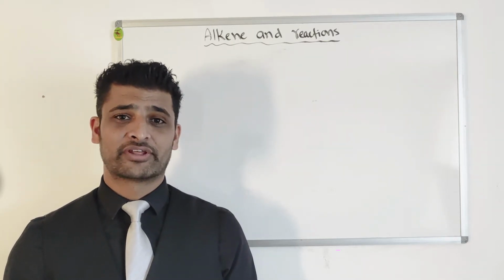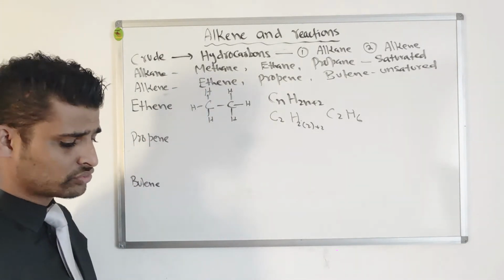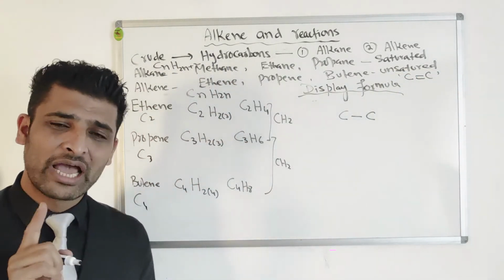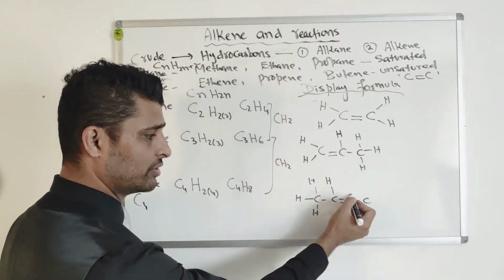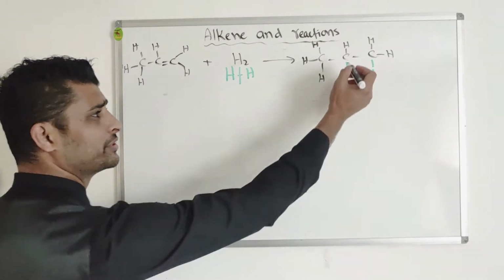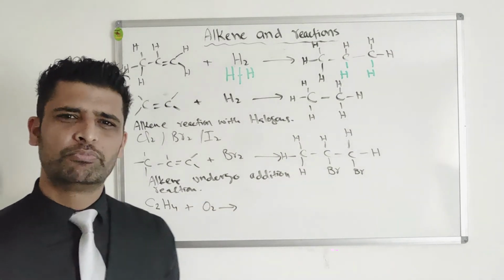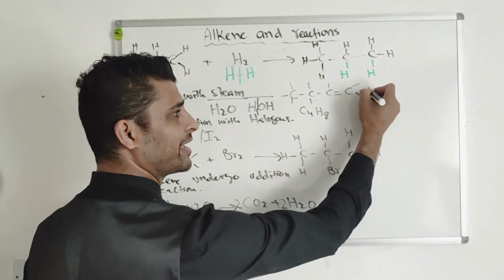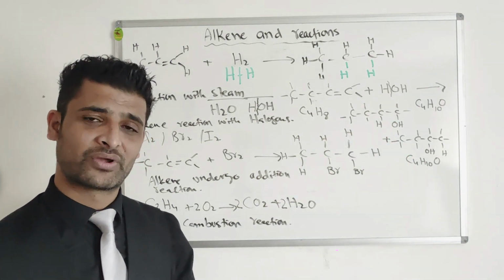Reaction of alkenes GCSE Chemistry part 2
Like the alkanes, the alkenes undergo combustion. However, alkenes are less likely to combust completely, so they tend to burn in air with a smoky flame due to incomplete combustion.

The functional group, C=C, allows alkenes to undergo addition reactions. For example, ethene reacts with bromine to form 1,2-dibromoethane:

CH2=CH2 + Br2 → CH2BrCH2Br

It is easier to see what happens using structures with all their covalent bonds:

Ethene is added to bromine. 1,2-dibromoethane is formed.
The reaction is an ‘addition’ reaction because one molecule combines with another molecule, forming one larger molecule and no other products.

Alkanes cannot take part in addition reactions.

Worked example

Propene, CH3CH=CH2, reacts with bromine. Predict the structure of the product formed.

The structure will be: CH3CHBrCH2Br.

Question
But-1-ene, CH2=CHCH2CH3, reacts with bromine. Predict the structure of the product formed.

Reveal answer
Testing for alkanes and alkenes
Bromine water is decolourised in hex-1-ene but not in hexane
An orange-brown solution of bromine dissolved in water, called bromine water, is used to distinguish between alkanes and alkenes:

there is no change when bromine water is mixed with an alkane
the bromine water becomes colourless when it is mixed with an alkene
Addition reactions with different reactants
Alkenes can react with different types of chemicals during addition reactions.

Alkene + hydrogen → alkane
This is called hydrogenation, and it needs a catalyst.

For example:

Propene + hydrogen → propane

Molecular structure of propene hydrogen propane
Alkene + water (steam) → alcohol
This is called hydration, and it needs a temperature of approximately 300°C and a catalyst.

For example:

Butene + water → butanol

Molecular structure of butene water butanol
Alkene + halogen → halogenoalkane
Chlorine, bromine or iodine can be added to an alkene. These reactions are usually spontaneous. Here are some examples:

Ethene + chlorine → dichloroethane

Molecular structure of dichloroethane.
Ethene + iodine → diiodoethane

Molecular structure of diiodoethane